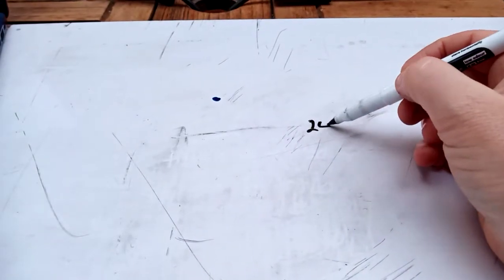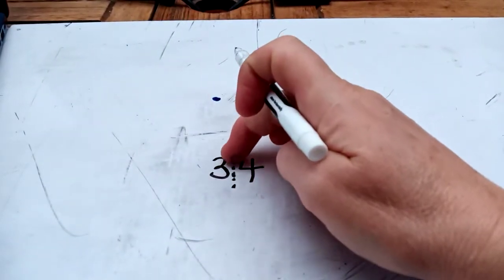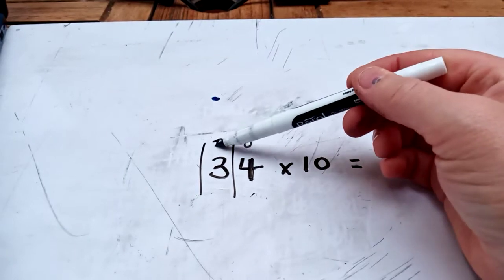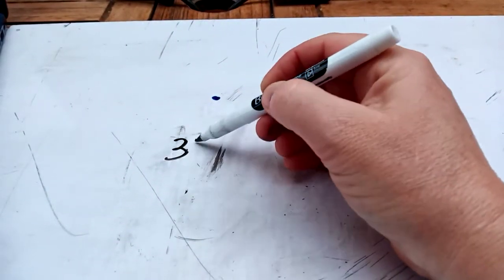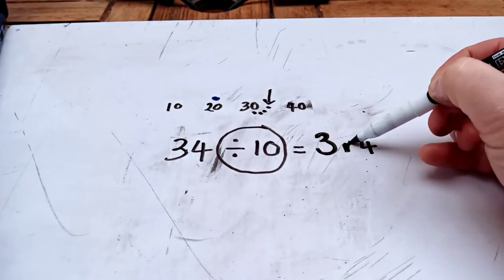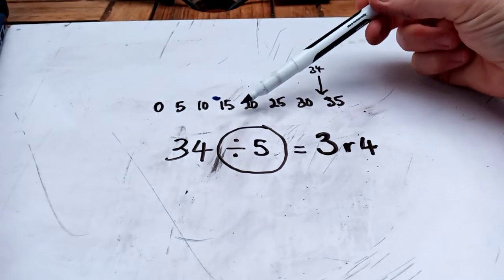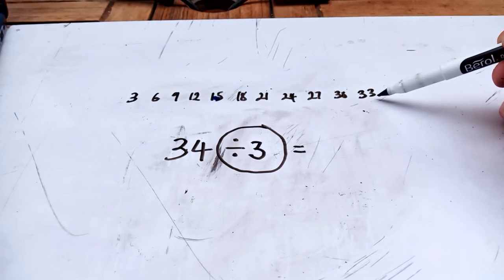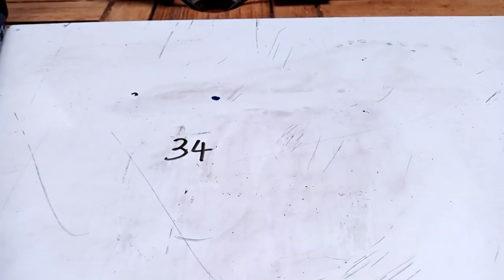24.2 Big Maths